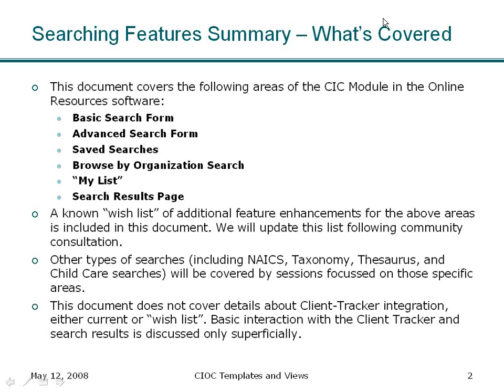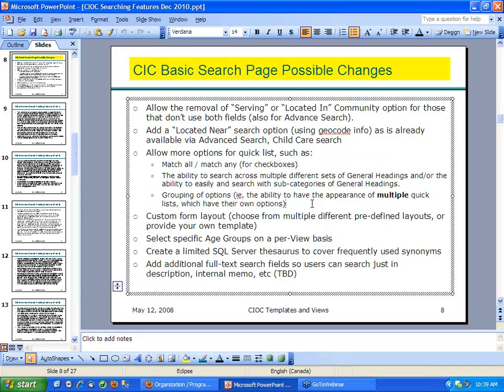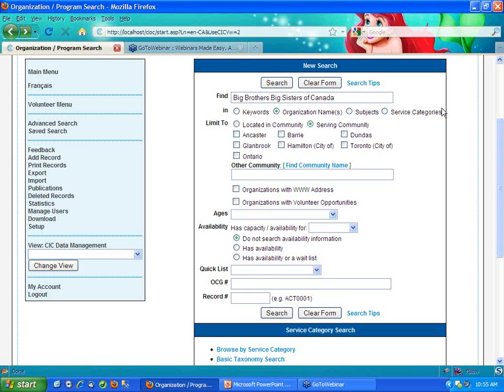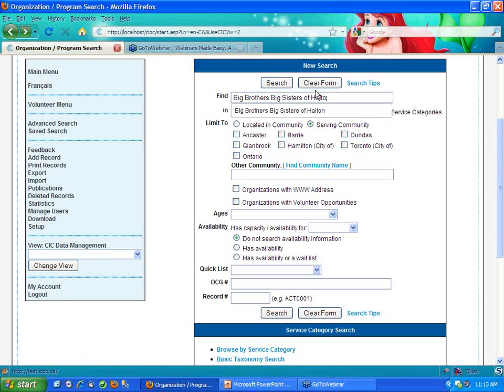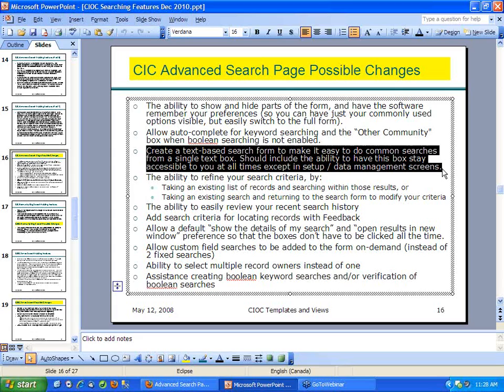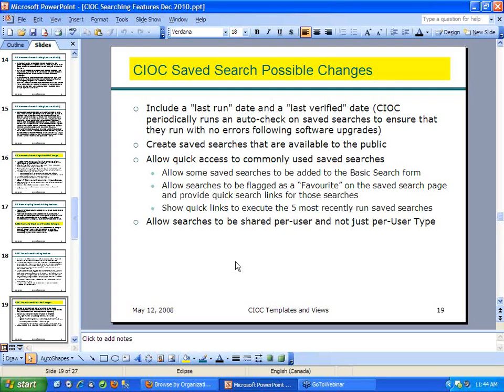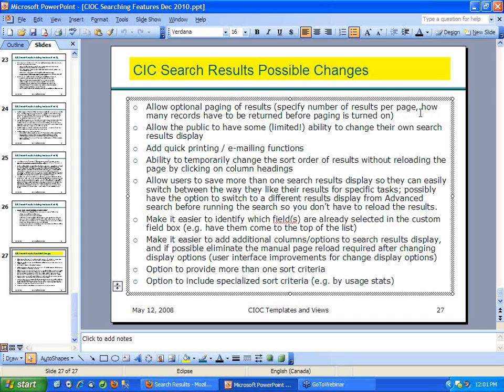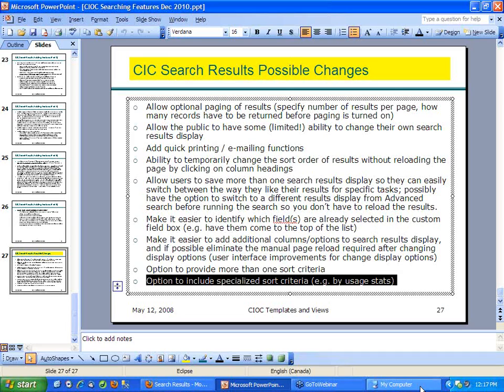2011 CIOC Consultations #1: Searching